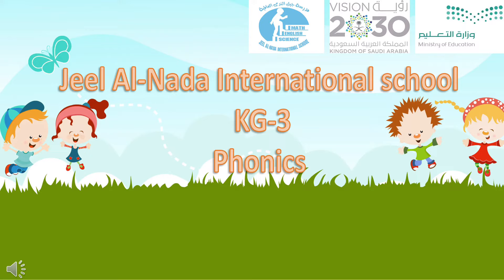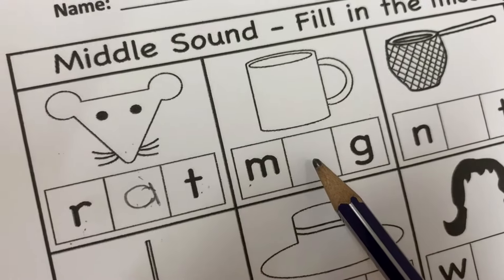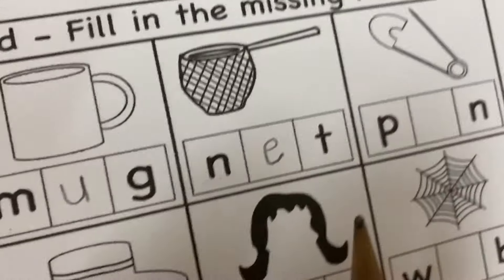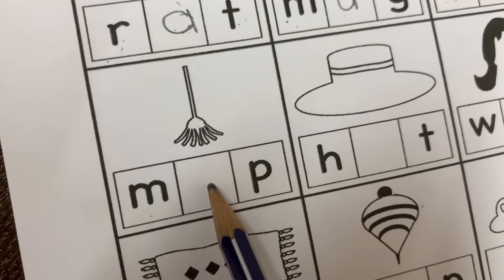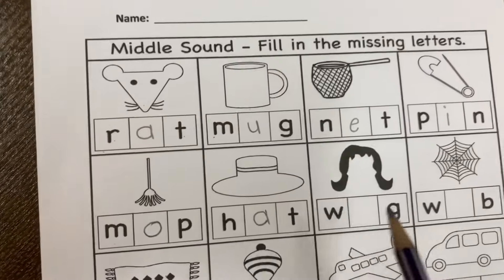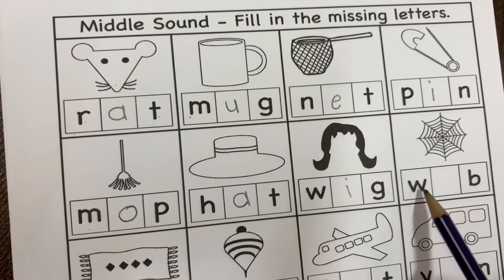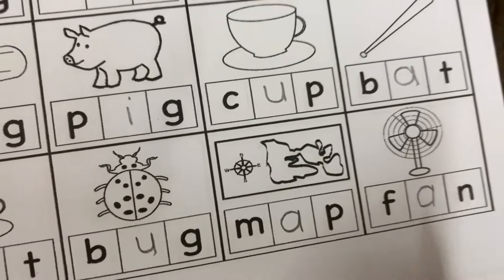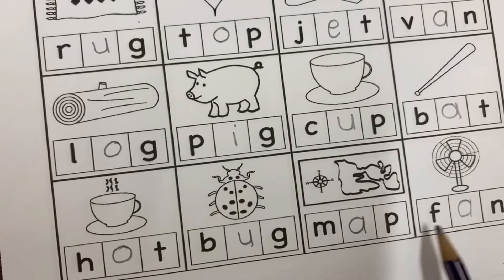KG3 Missing middle sounds (Phonics)